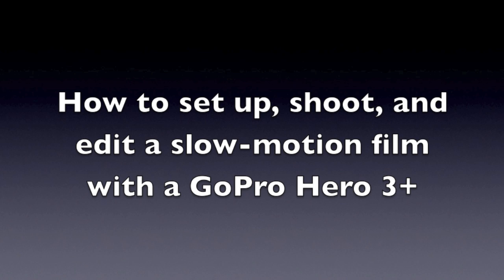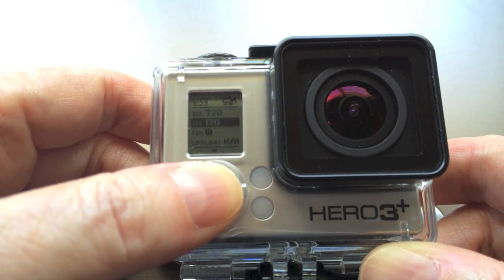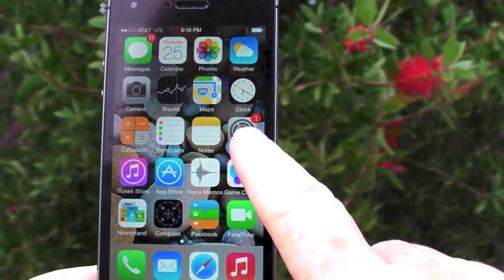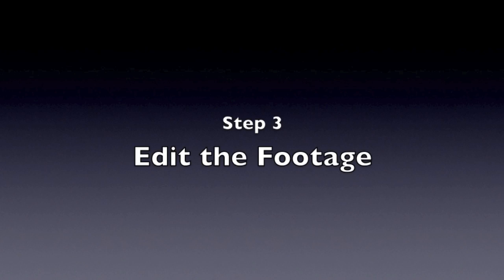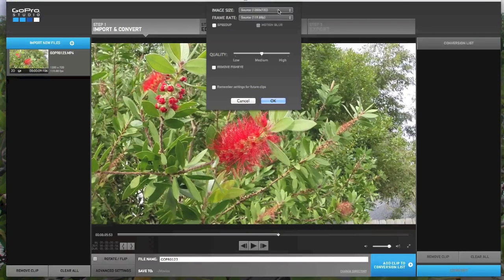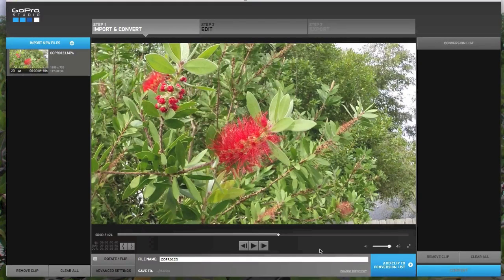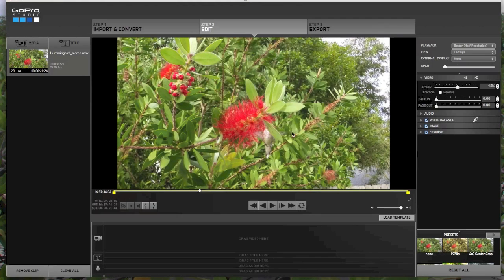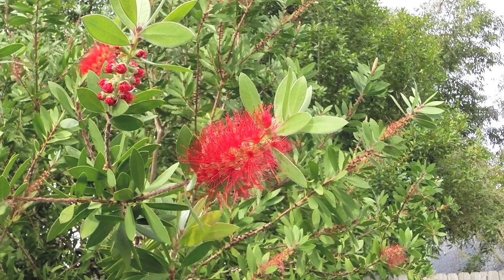GoPro Hero 3 Slow Motion Tutorial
Learn how to set up your camera, capture footage, and edit it with GoPro Studio to create a slow motion video clip. In this tutorial, I film a hummingbird at 120 frames per second and show how to convert it to produce a slow motion film.

More tutorials, tips, and reviews at The Scientist Videographer